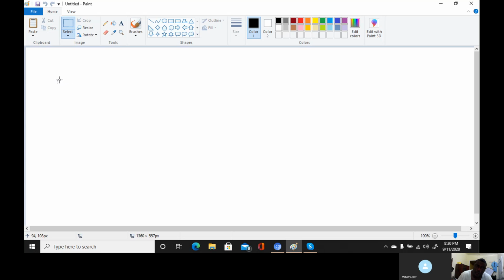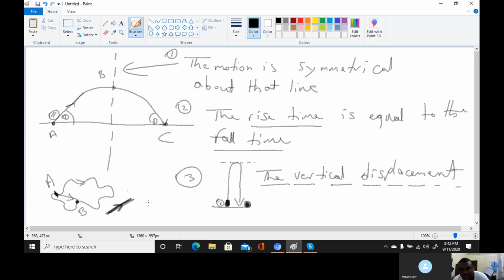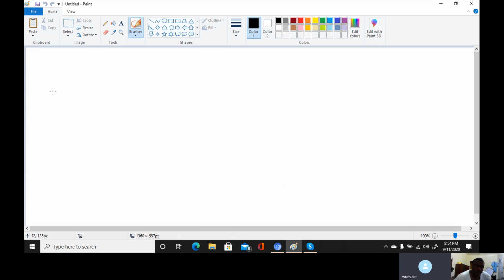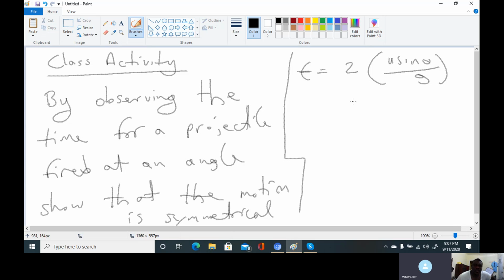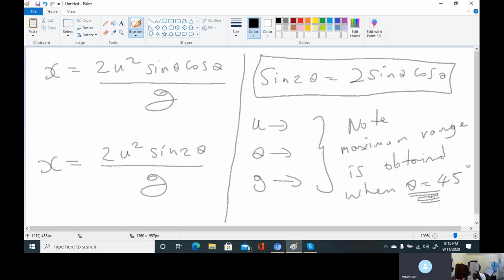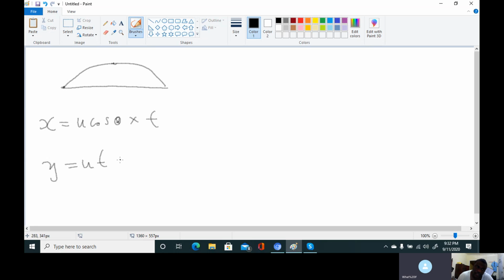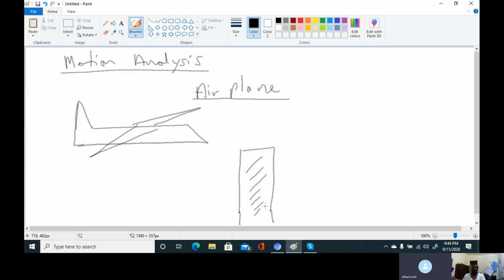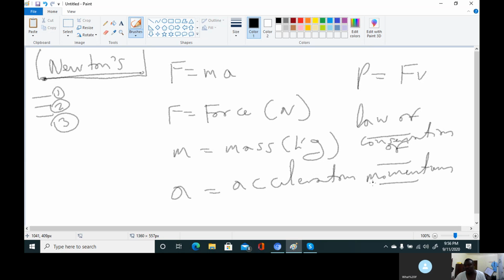Projectile Motion2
Unit 1 Physics
STEAM Robotics Channel